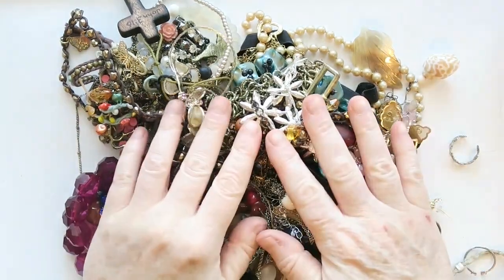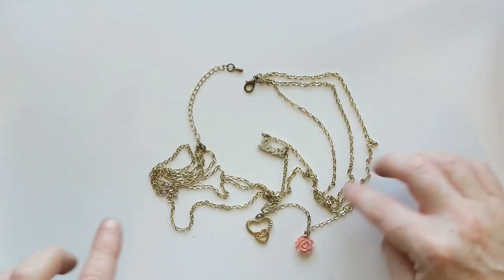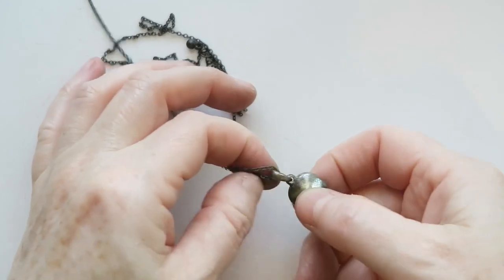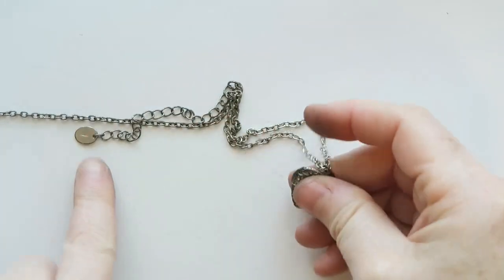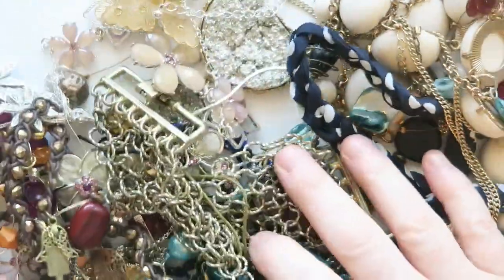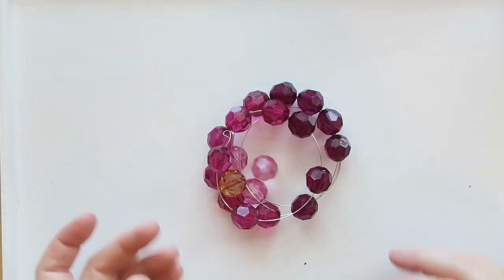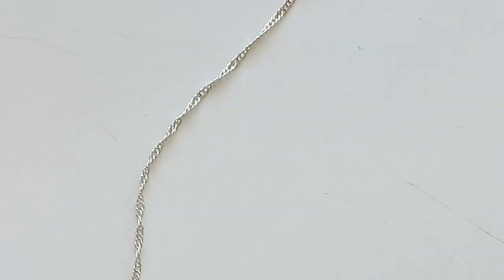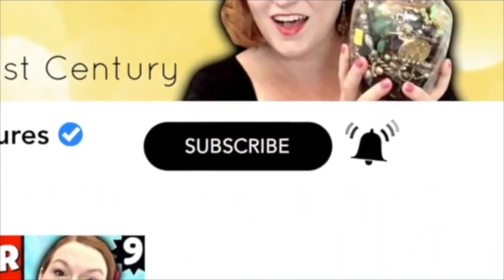Goodwill Bluebox Jewelry Haul Unboxing 2020